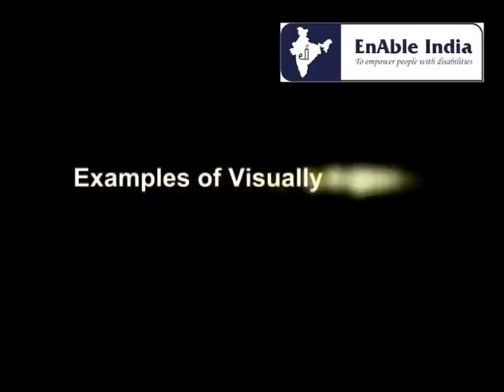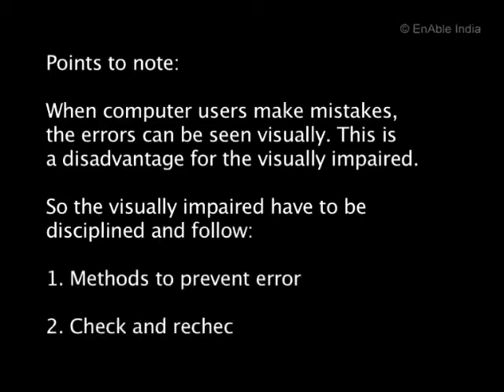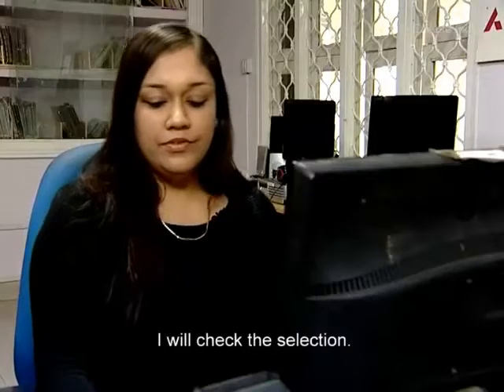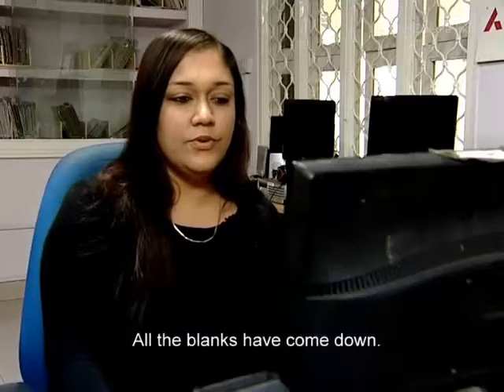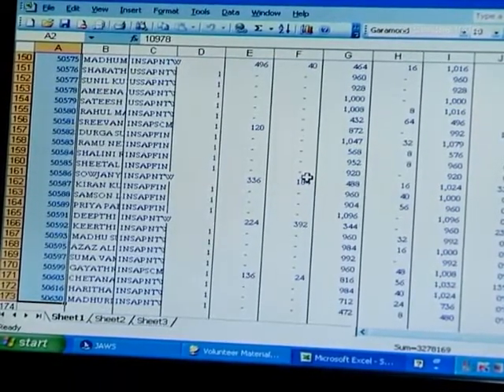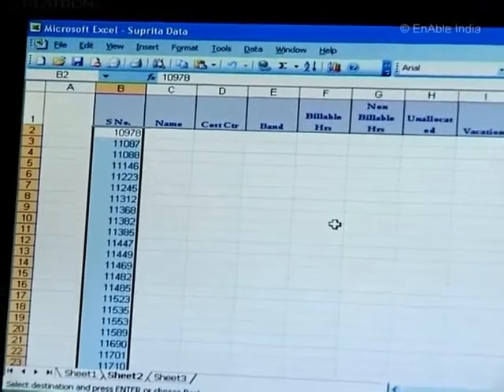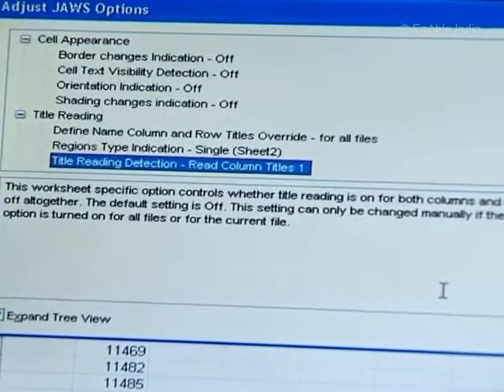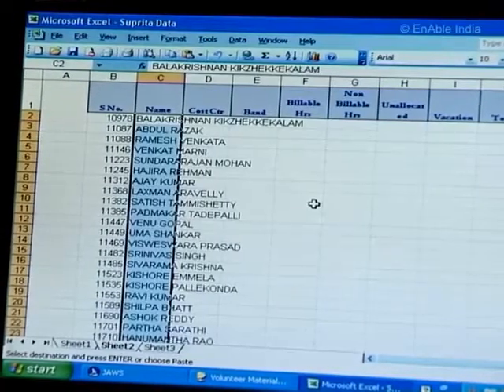MIS Executive working with quality in excel